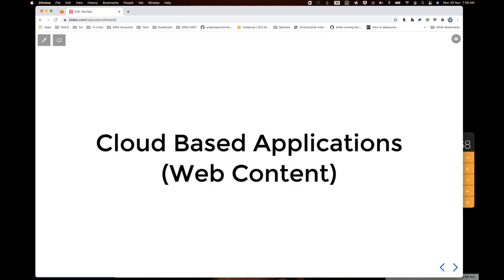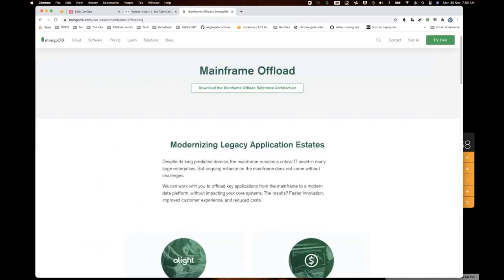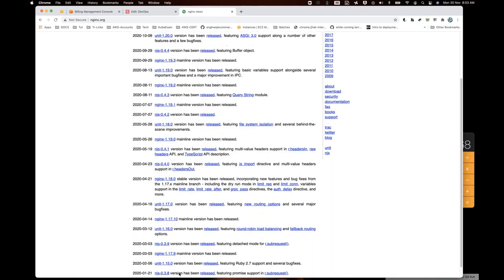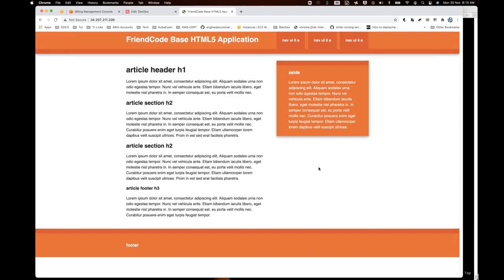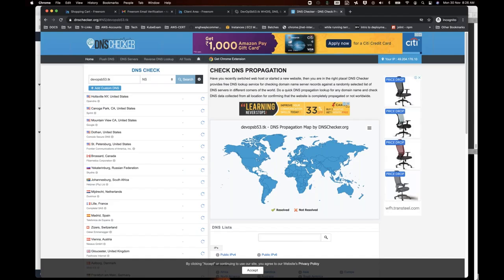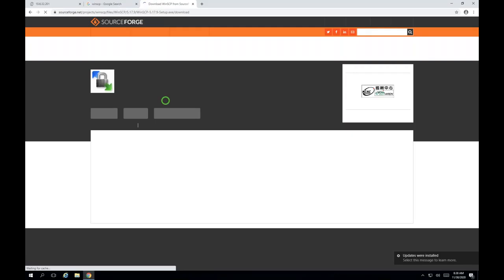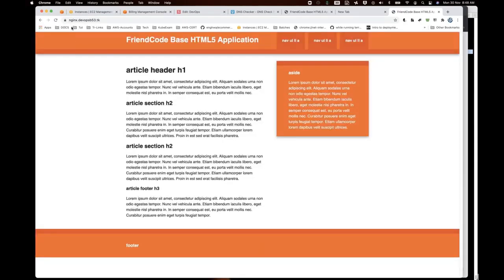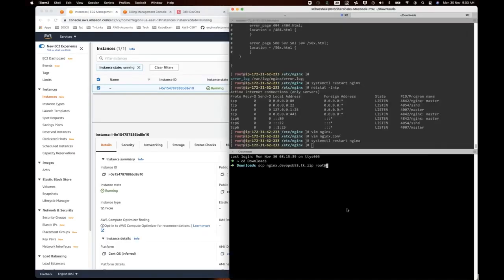DevOps SESSION 07 HD